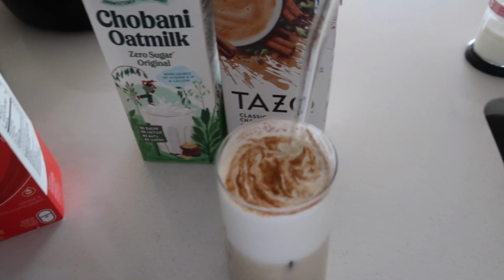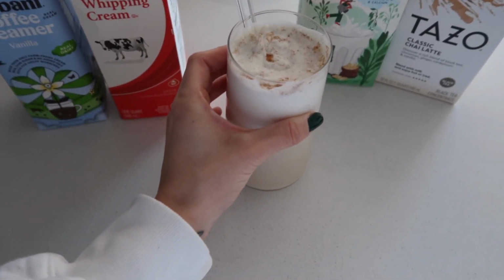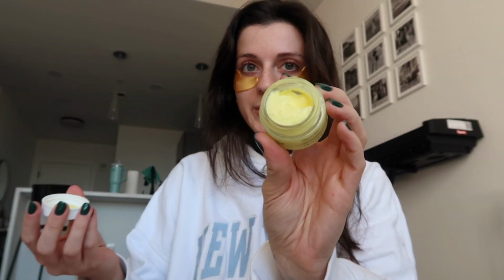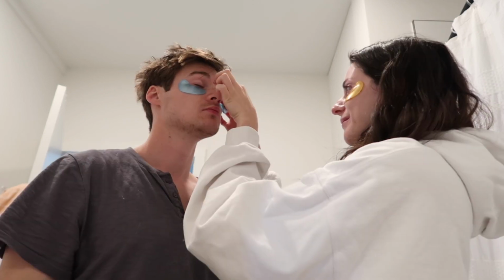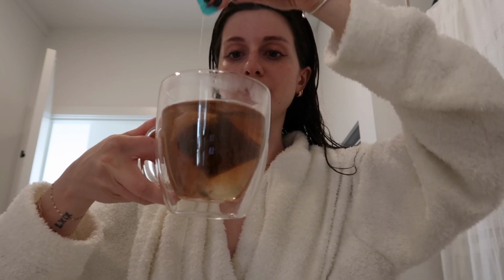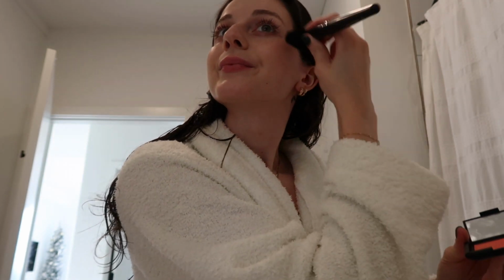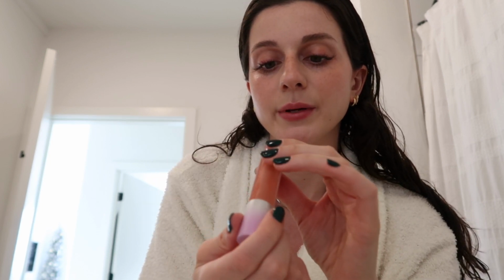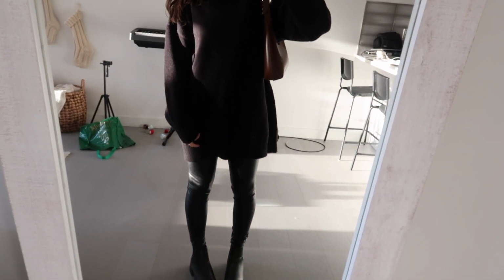VLOGMAS DAY 2: how i make my chai, natural makeup look, dinner in the north end + celtics game!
LINKS IN TODAY’S VLOG:
eye patches
ice roller
brown shoulder bag
lash serum

AMAZON FAVS